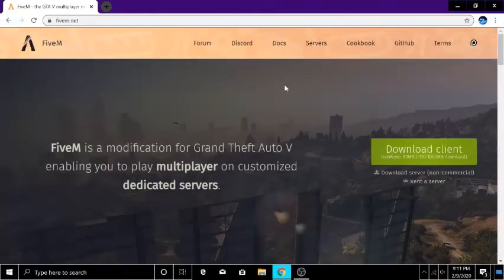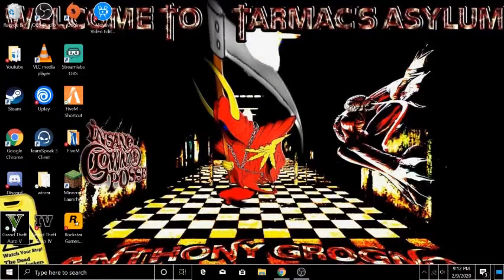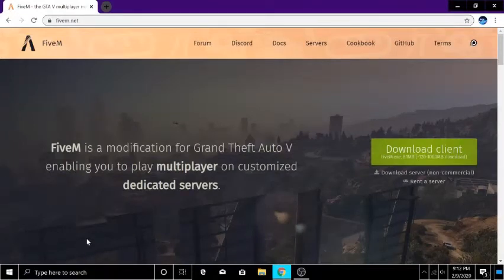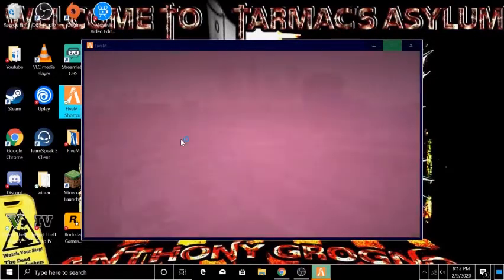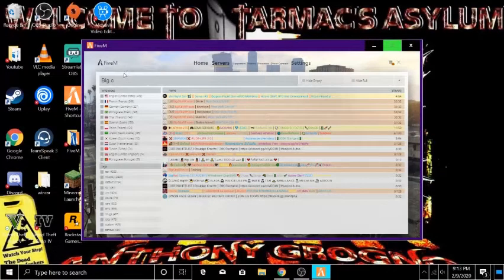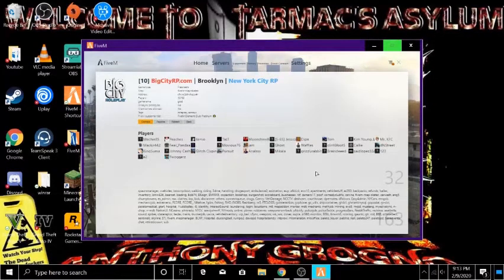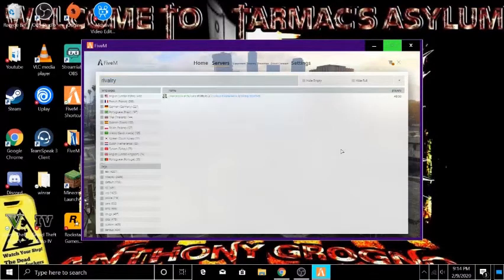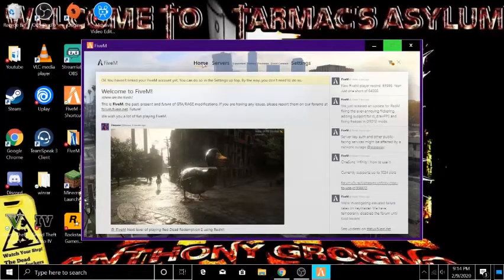HOW TO PLAY GTA5 RP